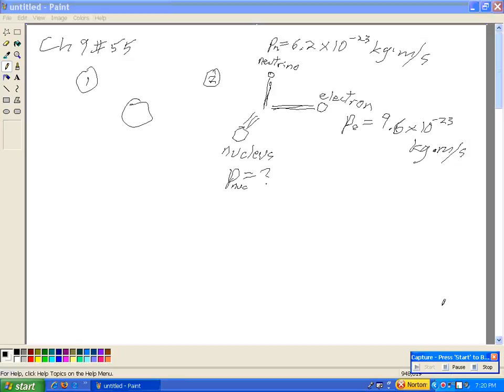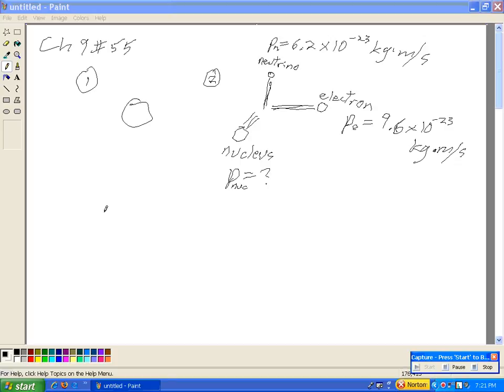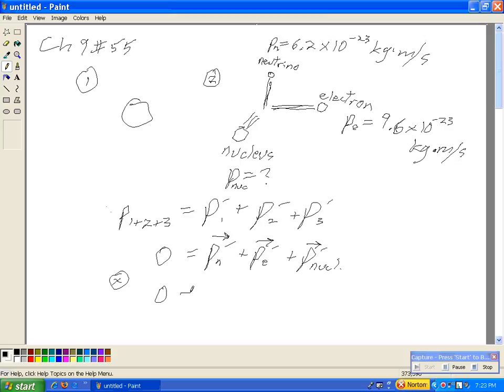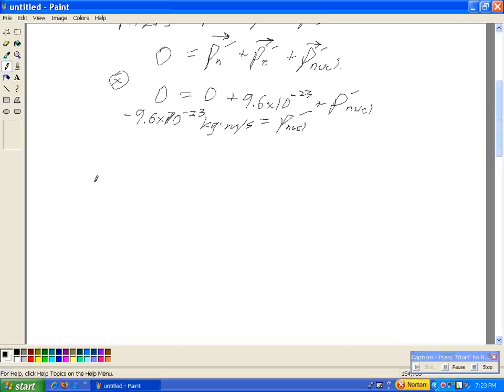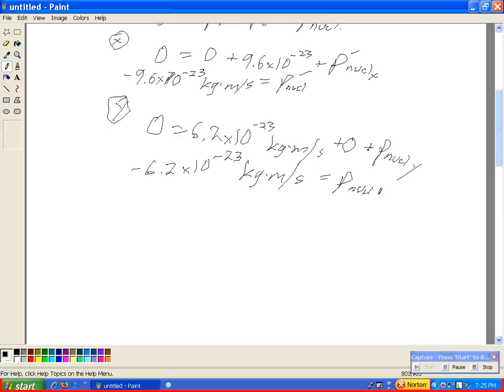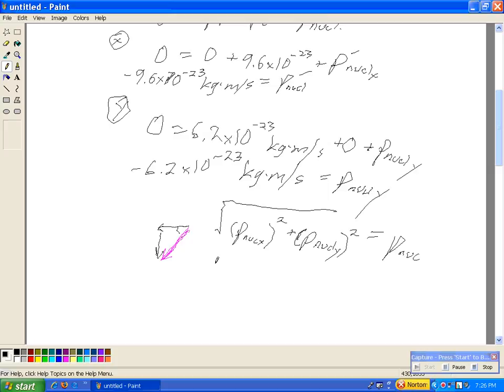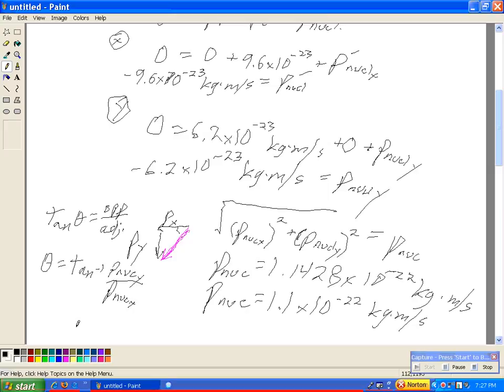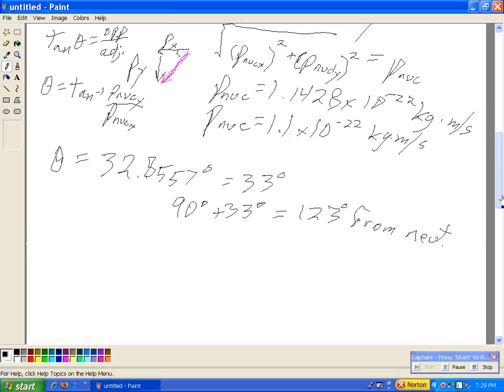Ch 9 No 55